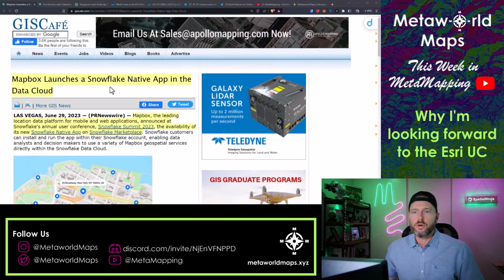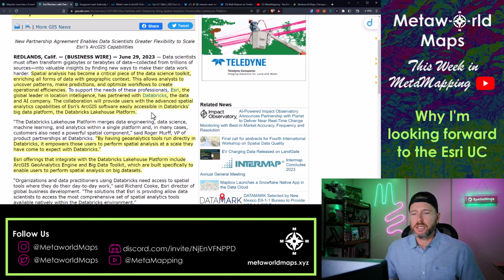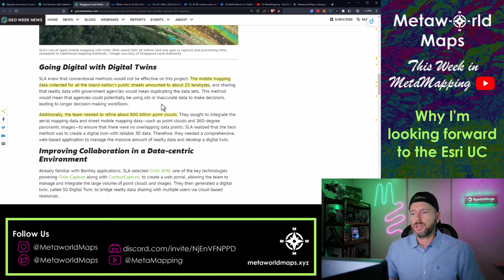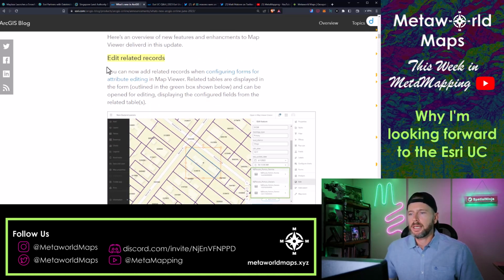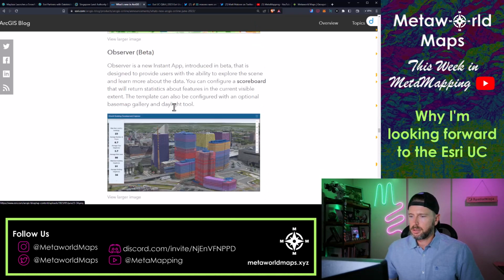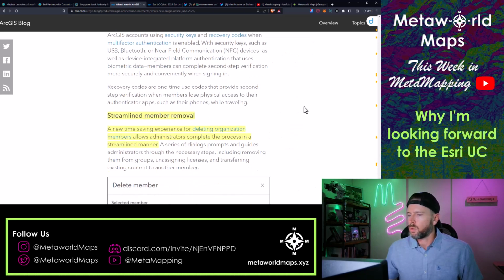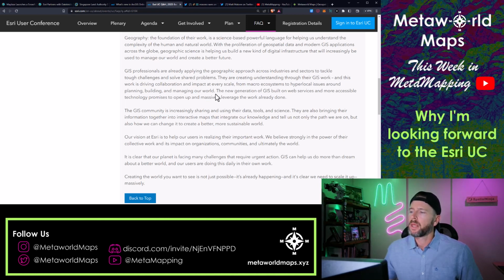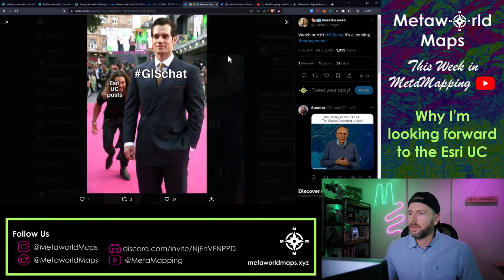Why I'm looking forward to the Esri UC | MetaMapping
This week in MetaMapping covers the latest in GIS and geospatial news and technology trends.

0:00 - Welcome MetaMappers and GeoGeeks
1:50 - Mapbox Launches a Snowflake Native App
4:21 - Esri Partners with Databricks
6:05 - Singapore Land Authority Digital Twin
10:41 - What's New in ArcGIS Online (June 2023)
18:44 - Why I'm Looking Forward to the Esri UC
23:53 - MappyMeme of the Week

And remember, stay mappy my friends.

All of our videos are strictly personal opinions. Please make sure to do your own research.